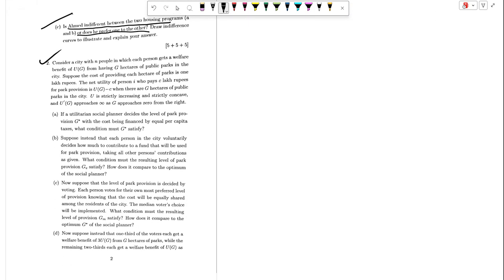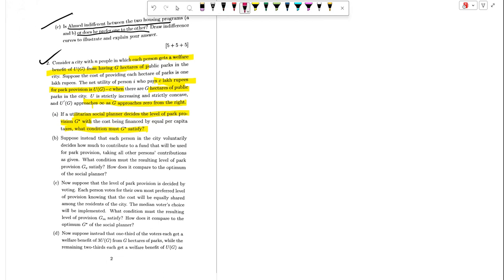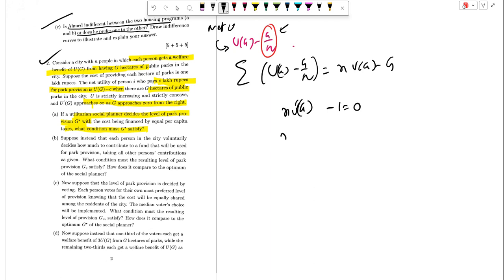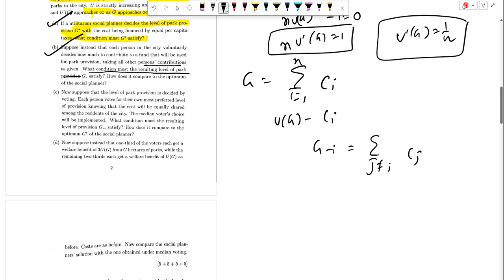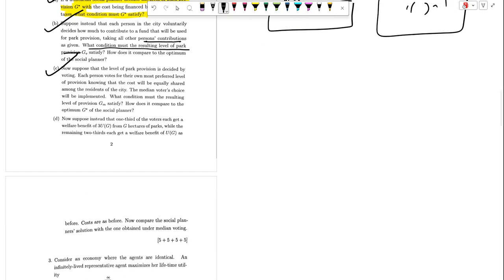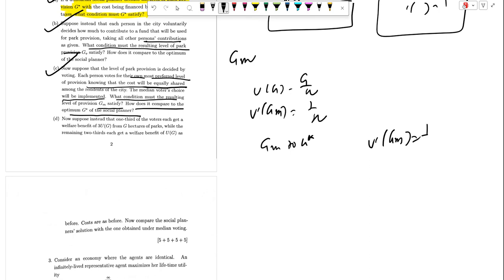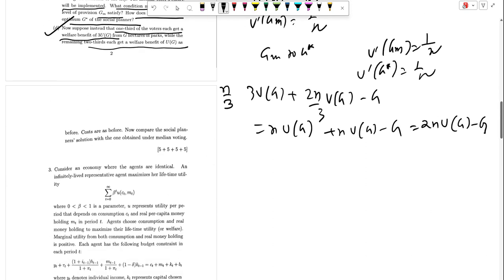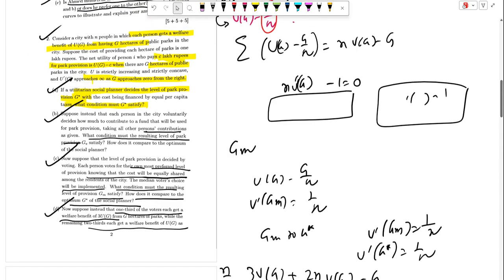ISI JRF Economics 2024 Q-2: Mastering QEB Subjective Section! Insider Tips Unveiled To Decode Exams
Welcome to Sourav Sir's Classes, your premier destination for comprehensive coaching and expert guidance to excel in the ISI JRF Economics 2024 Q-2 exam's QEB subjective section! In this detailed video, we delve deep into the intricacies of the QEB subjective questions, providing you with a wealth of insider tips, strategies, and resources to conquer your exams with confidence.

Are you finding it challenging to crack the QEB subjective section of the ISI JRF Economics 2024 exam? You're not alone! Many students struggle with the subjective component of this competitive exam, which requires a thorough understanding of economic theory, analytical skills, and effective writing abilities. But fear not – at Sourav Sir's Classes, we're here to support you every step of the way.

Our team of experienced tutors comprises seasoned professionals with extensive knowledge and expertise in economics and exam preparation. We understand the nuances of the ISI JRF Economics exam and have meticulously designed our coaching program to address the specific needs and challenges faced by aspirants like you.

In this comprehensive video, we leave no stone unturned as we dissect the QEB subjective section, unraveling its complexities and demystifying the question types commonly encountered in the exam. From microeconomic and macroeconomic concepts to mathematical models and econometric techniques, we cover a wide range of topics to ensure you're fully prepared to tackle any question that comes your way.

But mastering the QEB subjective section isn't just about rote memorization or regurgitating textbook knowledge – it's about developing critical thinking skills, honing your analytical abilities, and articulating your ideas effectively. That's why our coaching approach goes beyond mere content delivery; we focus on cultivating a deeper understanding of economic principles and fostering a logical and structured approach to problem-solving.

At Sourav Sir's Classes, we believe in personalized learning experiences tailored to each student's unique strengths, weaknesses, and learning styles. Whether you're a beginner looking to build a strong foundation in economics or an advanced student aiming for top scores, our customized coaching programs are designed to meet your individual needs and goals.

In addition to our comprehensive video tutorials, we offer a range of supplementary resources and study materials to enhance your learning experience. From practice exercises and mock tests to lecture notes and reference guides, we provide you with all the tools and support you need to succeed in your exam.

But our commitment to your success doesn't end there – we're dedicated to supporting you throughout your entire exam preparation journey. Our team of tutors is available to answer your questions, clarify doubts, and provide guidance whenever you need it. We understand that preparing for a competitive exam can be stressful, and we're here to offer you the encouragement and support you need to stay motivated and focused.

Ready to unlock your full potential and achieve your academic goals? Don't miss out on this invaluable opportunity to gain insider insights and expert guidance from Sourav Sir's Classes. Whether you're aiming to crack the ISI JRF Economics exam or pursue a career in economics, we're here to help you every step of the way.

With Sourav Sir's Classes by your side, success is within reach!

Time Stamp:

0:00 - Introduction
0:30 - Overview of QEB Subjective Section
1:15 - Understanding Microeconomic Concepts
2:00 - Exploring Macroeconomic Theory
2:45 - Analyzing Mathematical Models
3:30 - Applying Econometric Techniques
4:15 - Insider Tips and Strategies
5:00 - Conclusion and Call to Action
6:07 - End